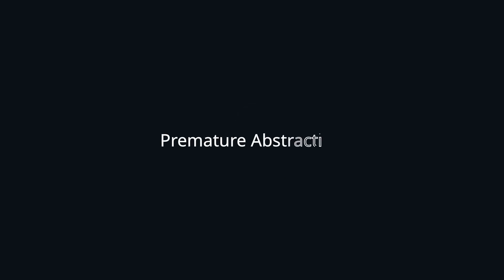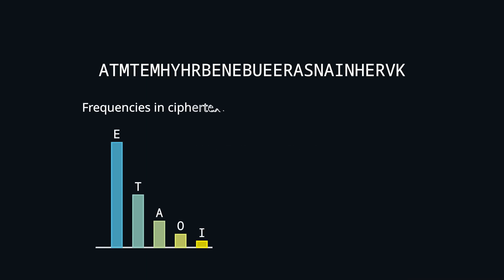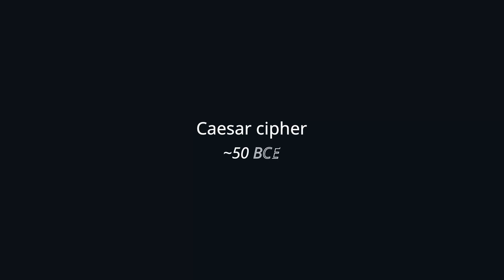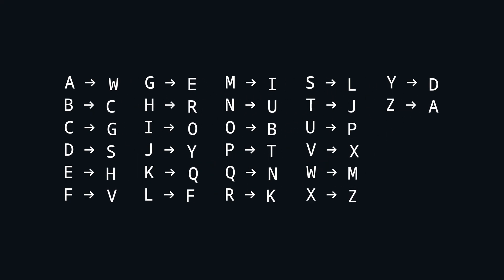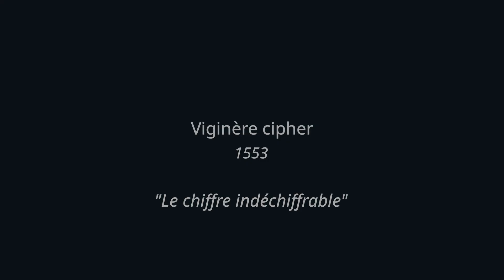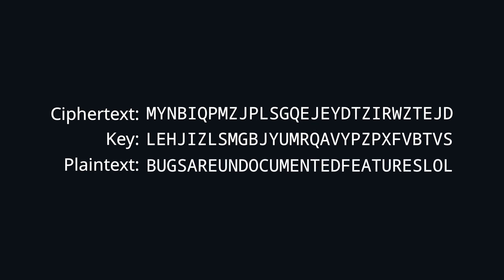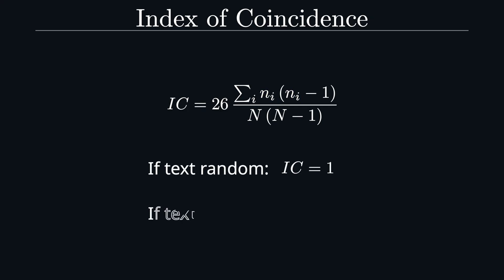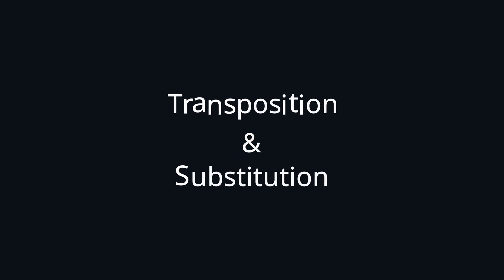What bad encryption always gets wrong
We explore some well-known historical ciphers, from the Scytale to Caesar’s shift and the Vigenère cipher, showing how they worked and the methods used to break them.

Chapters:
0:00 Intro
0:34 Scytale cipher
1:31 Breaking Scytale cipher
3:00 Caesar cipher
3:55 Breaking Caesar/Substitution ciphers
5:21 Viginère cipher
6:24 Breaking Viginère
9:35 Outro